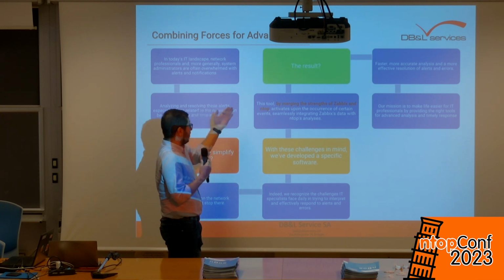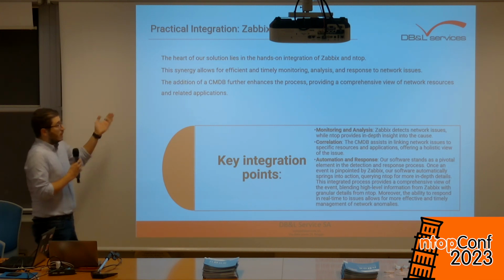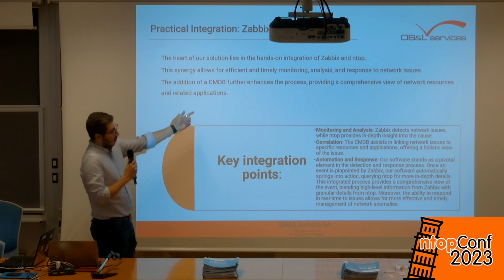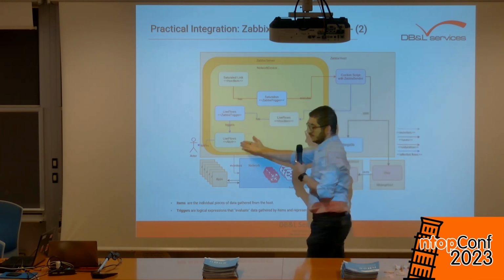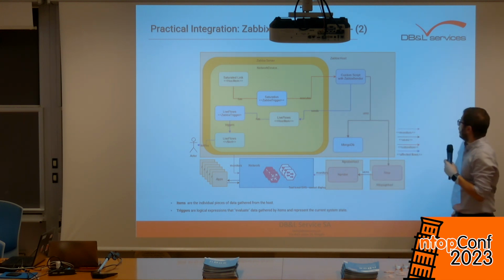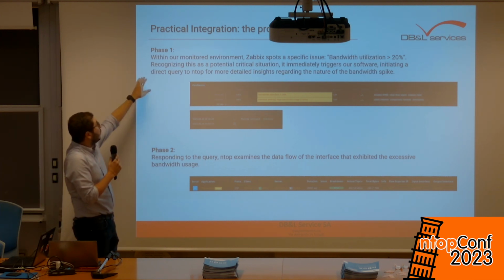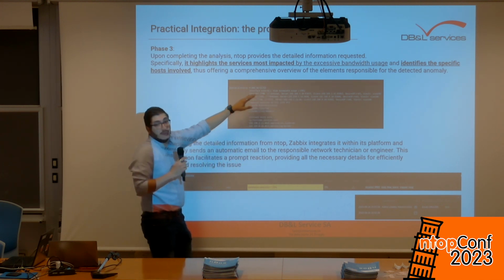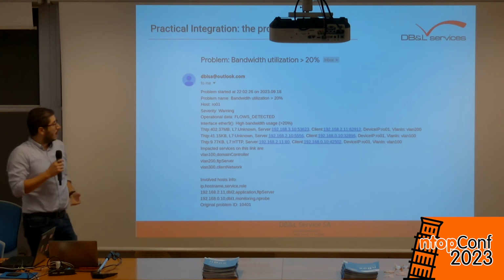Bridging Networks: A Pioneering Fusion for Enhanced Network Oversight - ntopConf23 - DB&L Services